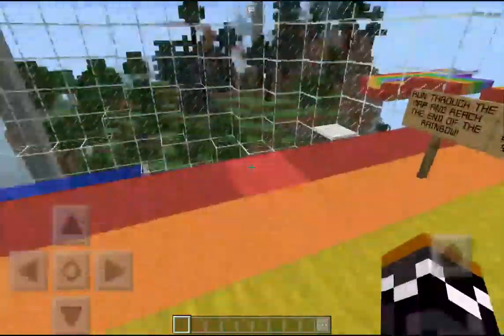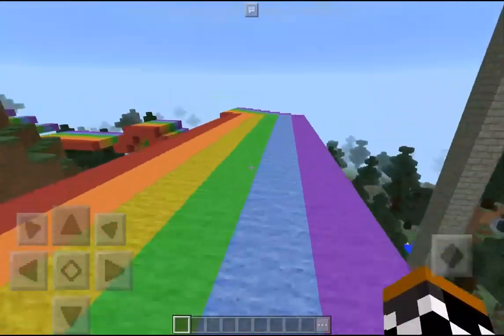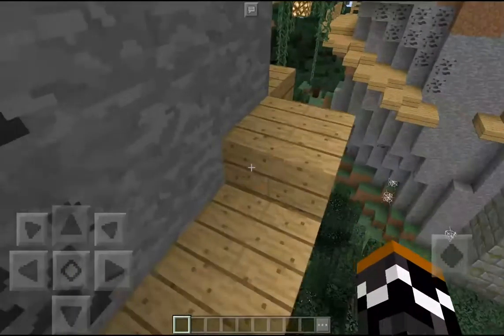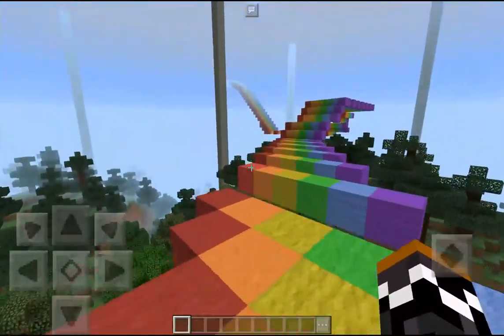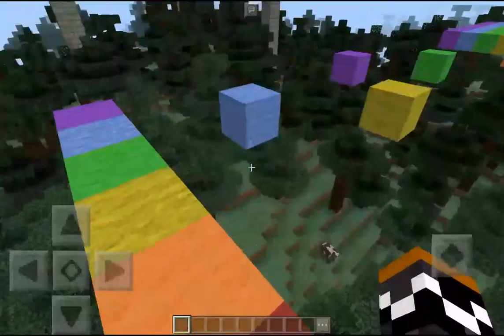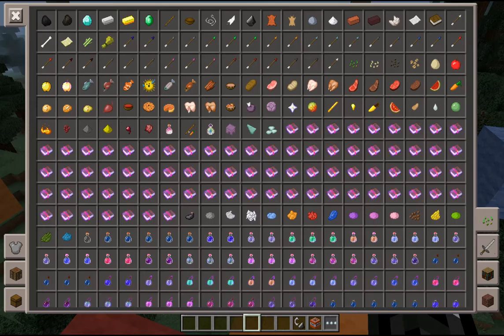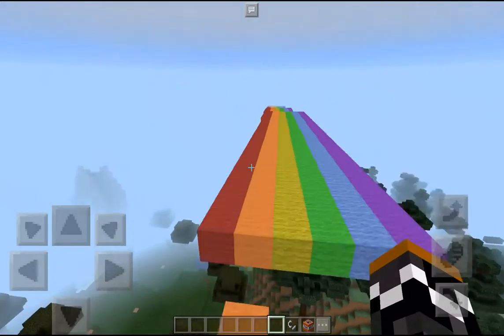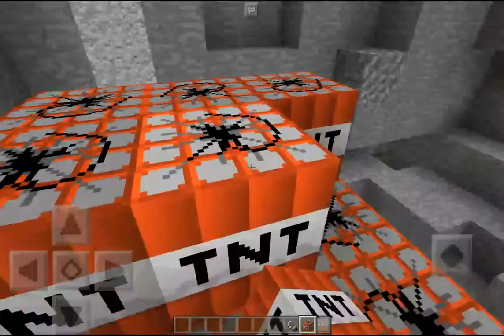MINECRAFT PE 1.0.0.16 | RAINBOW RUNNING MAP!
Map creator: SHANE WARNER